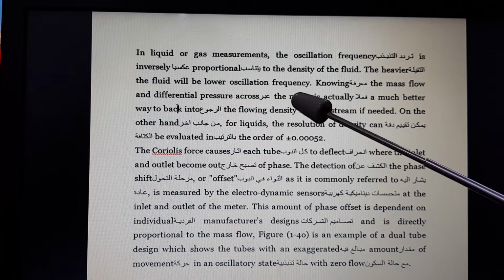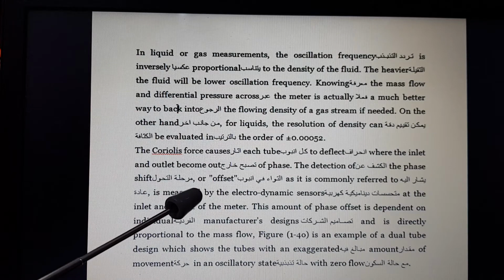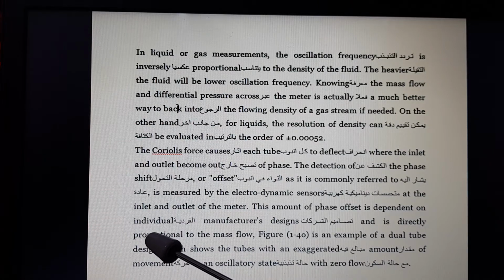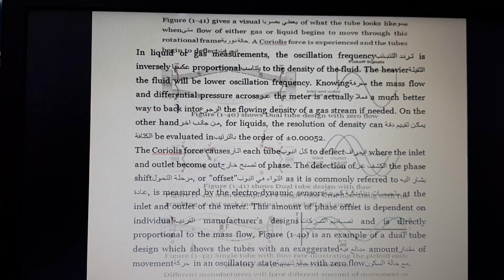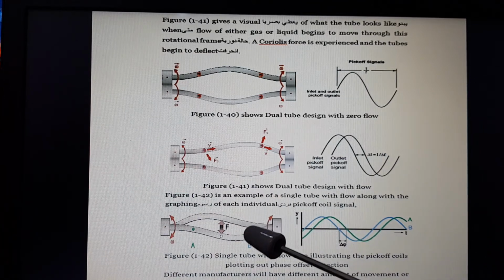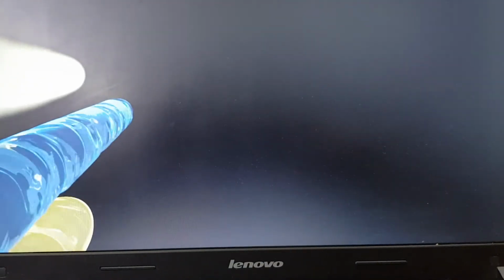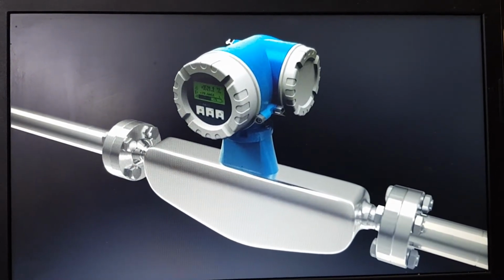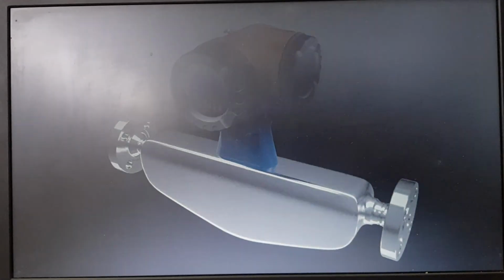١٦ يناير ٢٠٢١